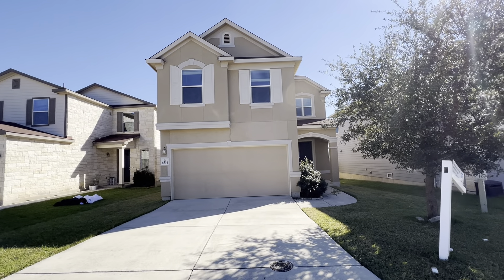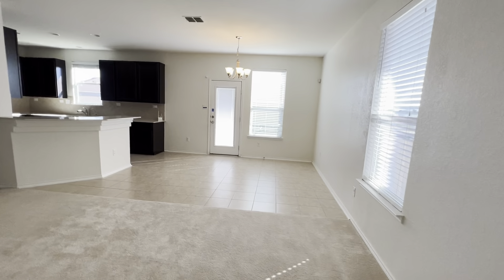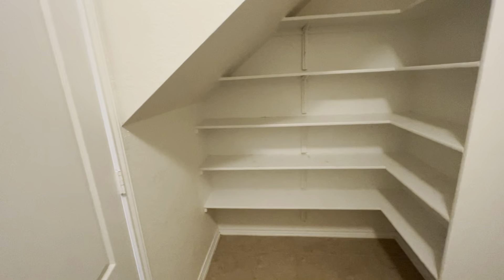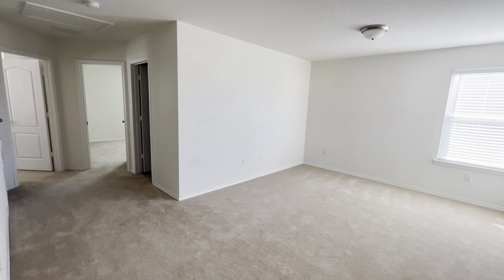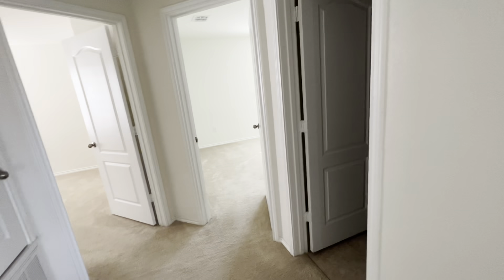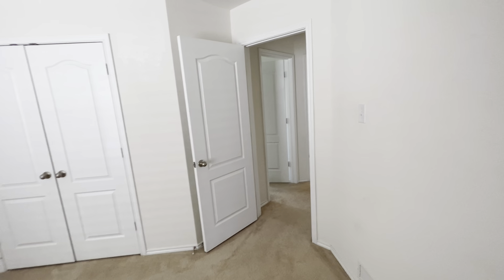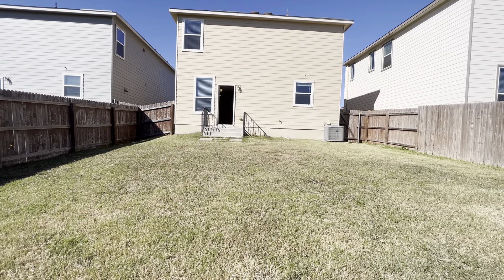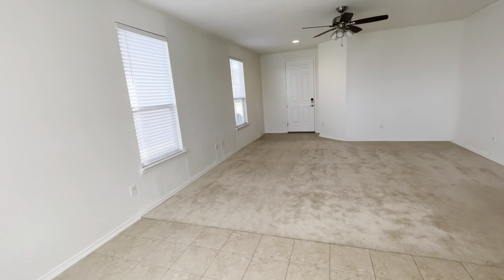6514 wind path